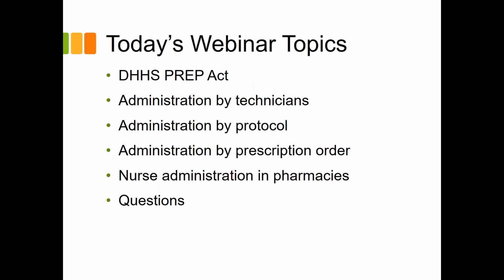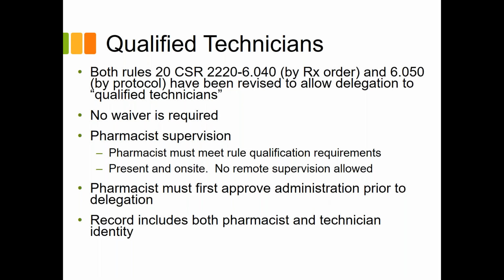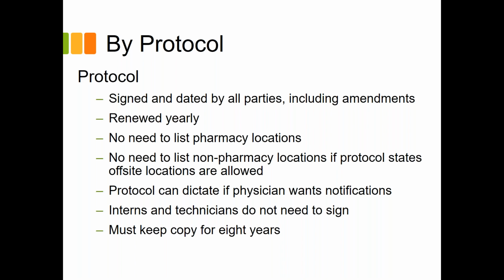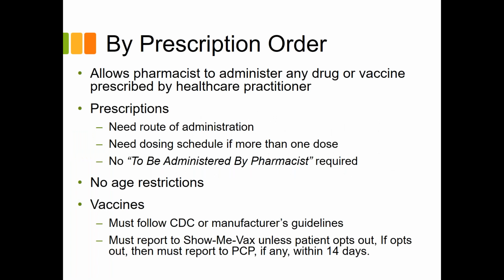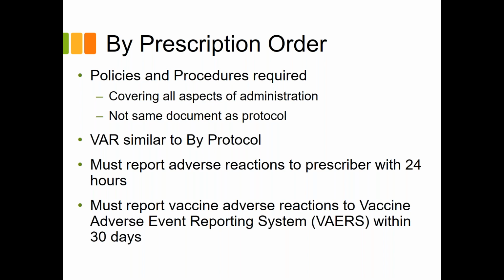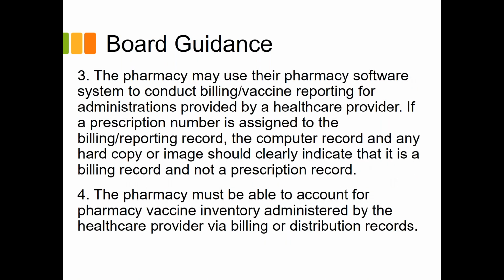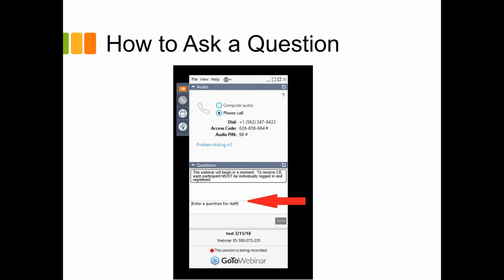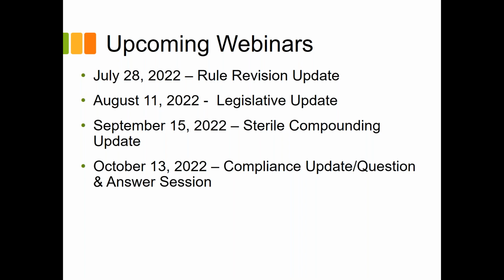Pharmacist Administration Update, June 23rd